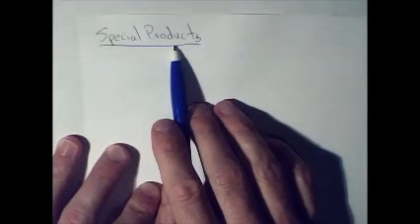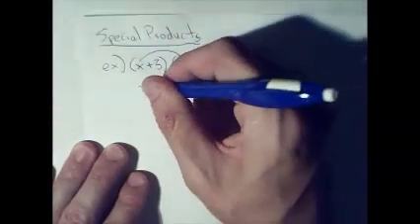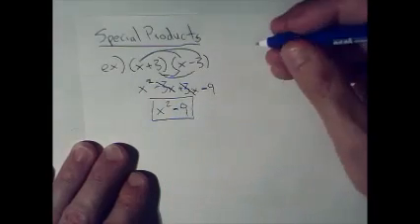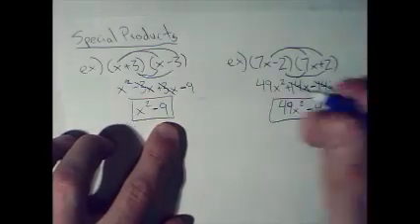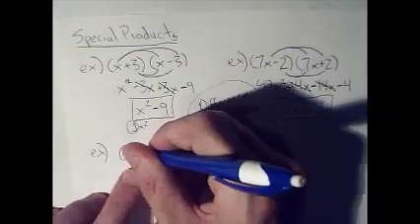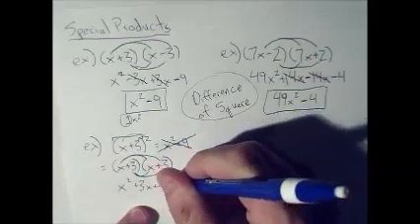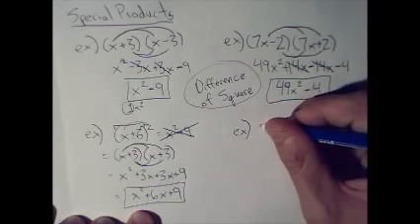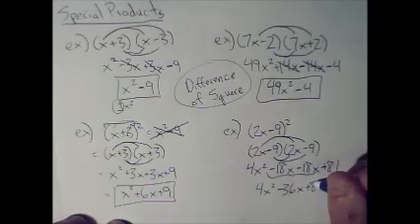U1 32 Special Products